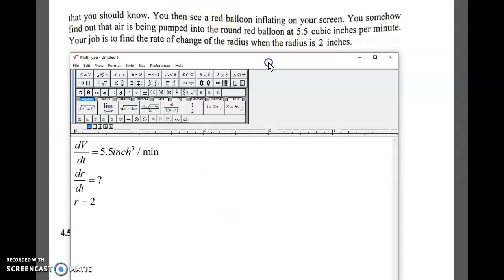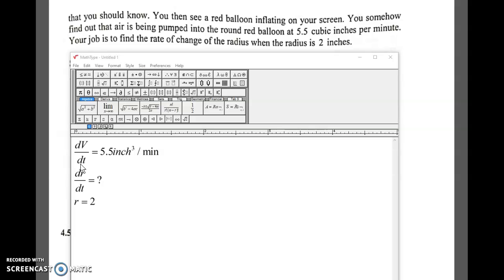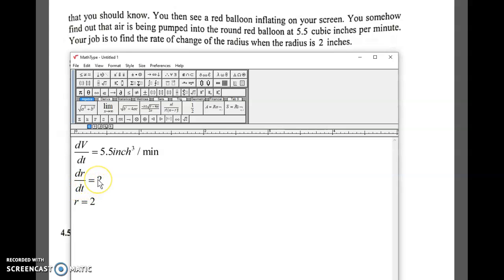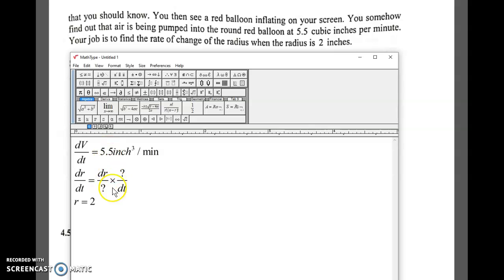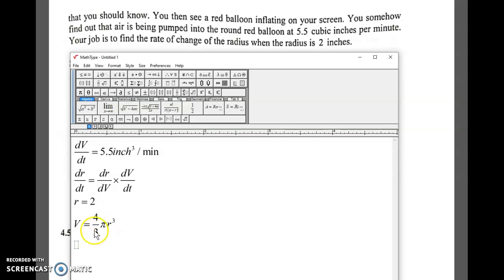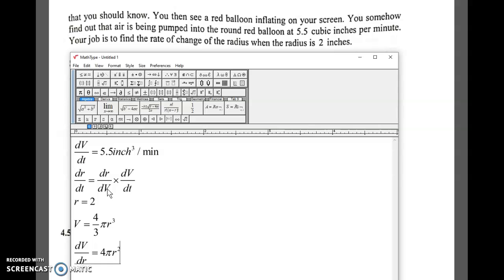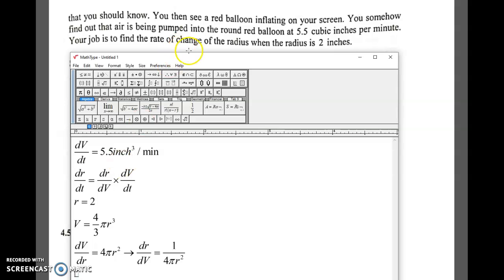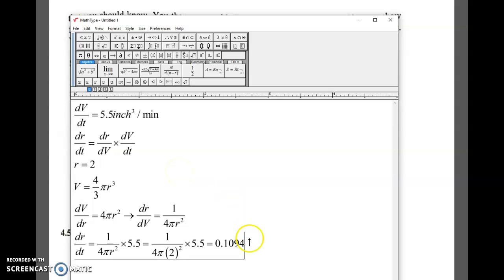75. Related rates (Example 4.19 - vi)